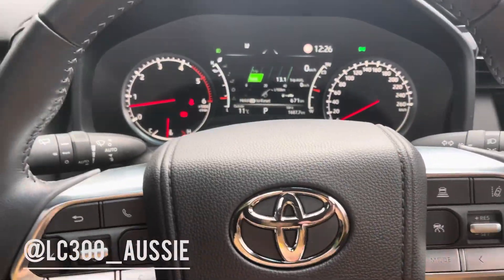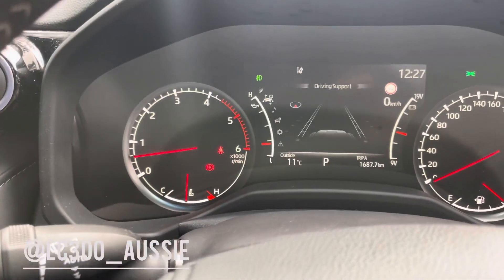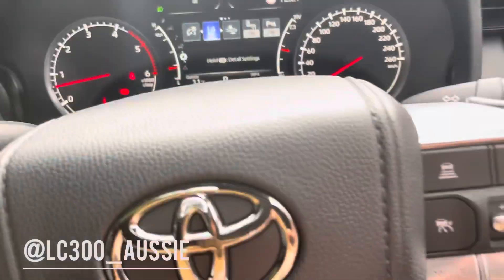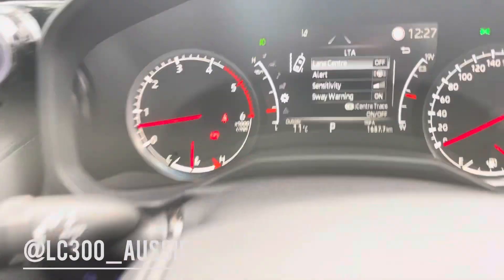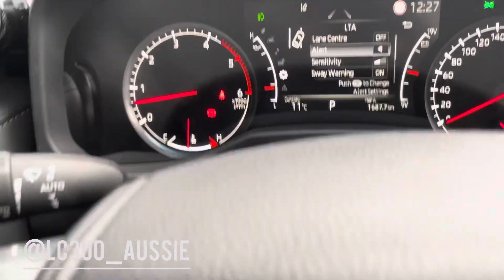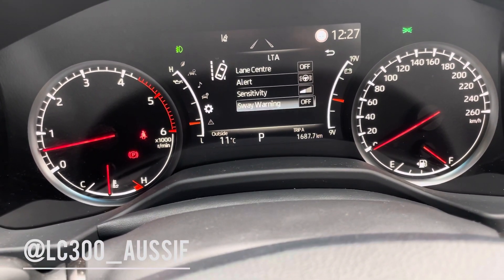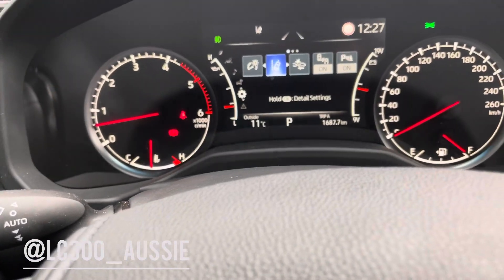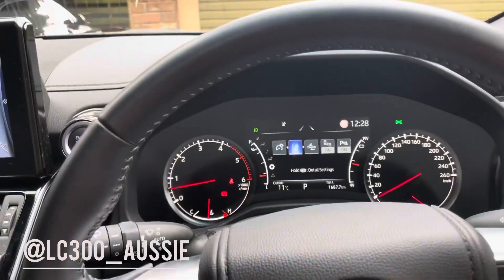How to turn off (down) lane departure assist on LandCruiser 300 series, lc300.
The lane departure assist is very aggressive from factory I haven’t figured out how to turn it off but tuning it down helps a lot.

“Lane Centre”  keeps the vehicle in lane while using cruise control.